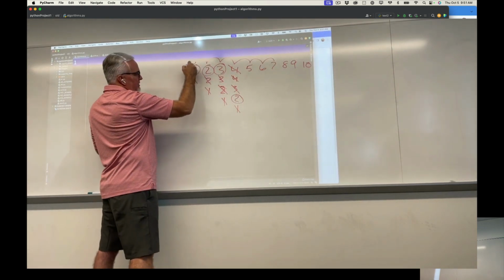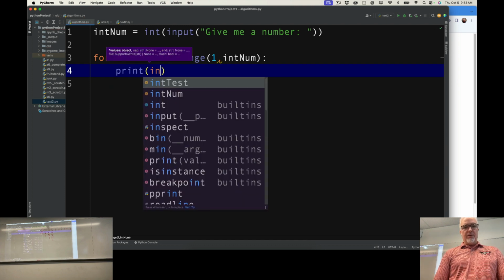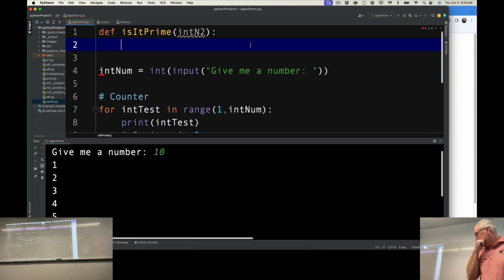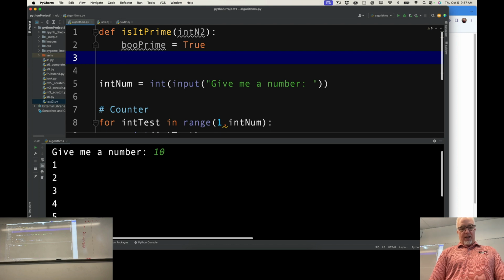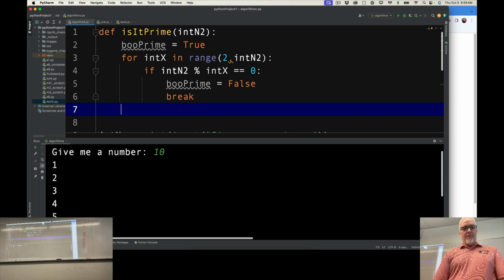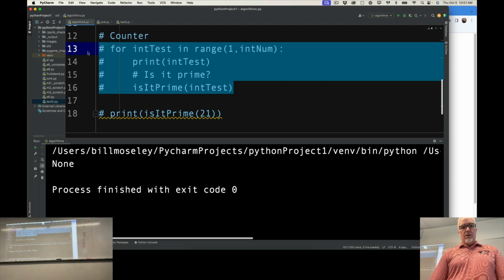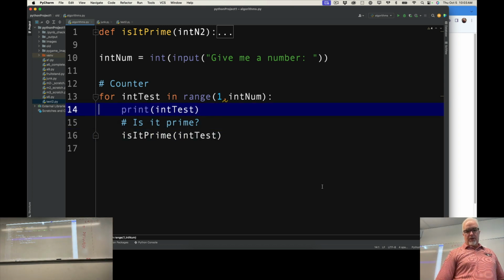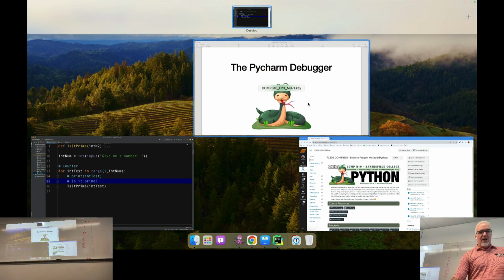Python - Module 9 - Example of an Algorithm (Fall 2023)